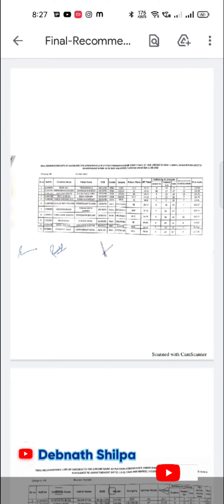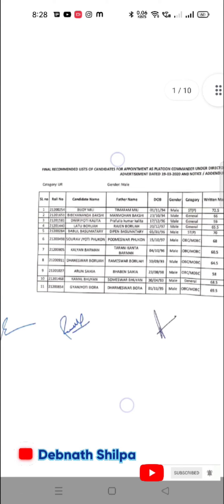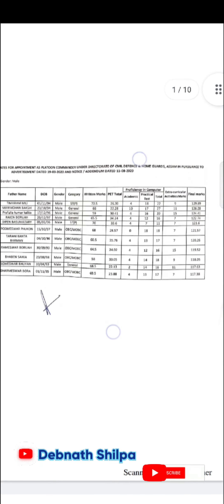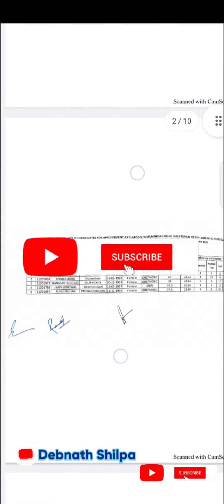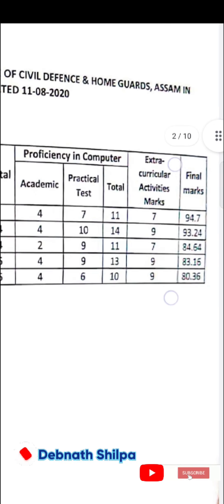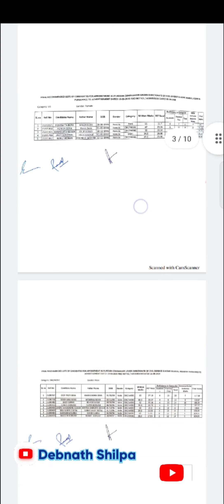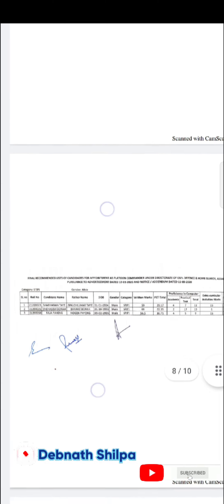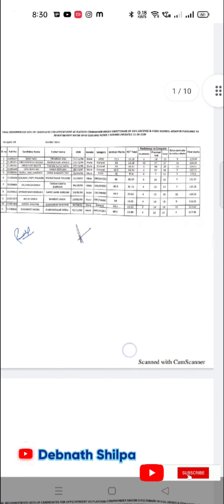Assam Police Final Merit List Out/Cut off mark/Written Exam Result2022, Platoon Commander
Assam Police Final Results 2022

Assam Police Written Exam Result
Results
Assam Police Results
Assam Police Ab/Ub Cut Off List 2022.  ?
Assam Police Platoon Commander

Book List :

Assam Police Books:

Assam Year Book

Master reasoning Book

2nd Reasoning Book

Mathematics Book (Math)

English Book

GK Book (General Knowledge )

SSC MTS book

Lowest Price Laptops:

Best Running Shoes

Earpods Running Friendly:

Hello gyzz
          I again upload a new Video I hope you most Like this.
Govt & Private Job Related Videos available in There

Assam Police jobs#AssamPoliceNewVacancies#Assam job#AssampoliceAb/Ub#AssampoliceSI
Assam policeForestDepertment#AssamPoliceFireMan#AssamPoliceCommander#AssampoliceCommanderSI#Job#JobAdvertisement#JobNews#AssamJobs#Stateleveljobs#NewJobNotice#Vlogs#creators#JumA's Vlogs#India#statusvideo#newvideo2022
JumA's Blog

 Trending videos, Entertainment, status.

Assam Police Final Cut off list

Assam Police Final Merit list
Ab/ub Final results Results?

Platoon Commander Result.